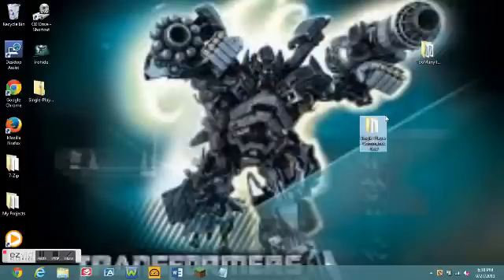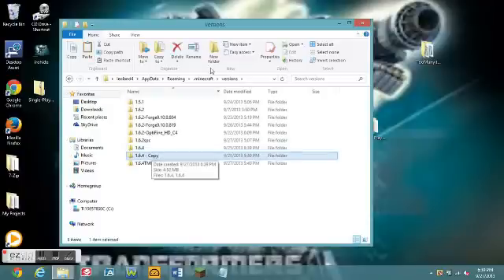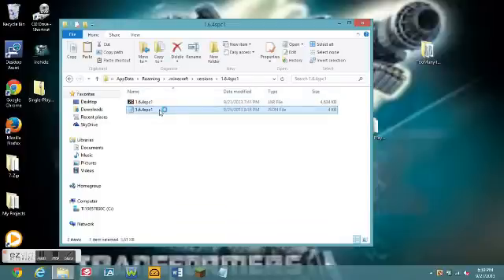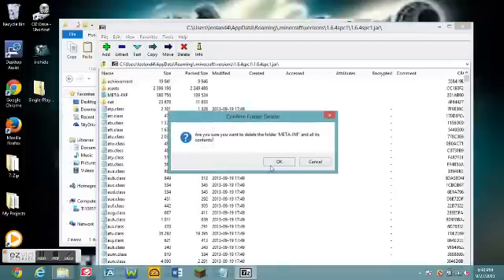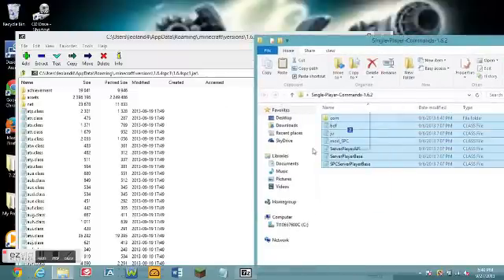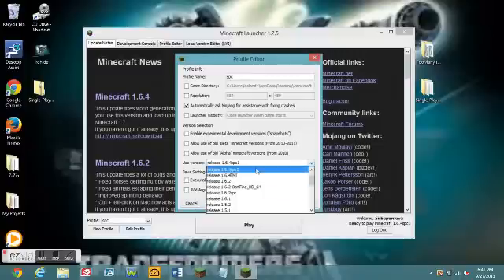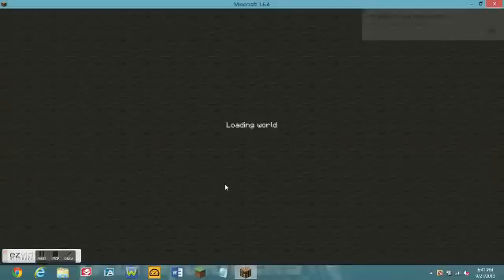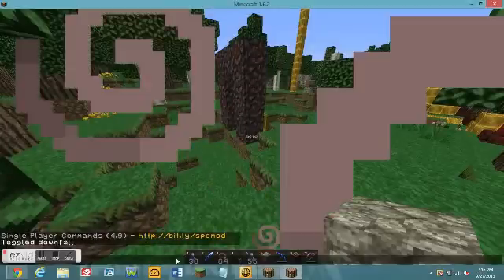How to install Single Player Commands for 1.6.2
Hey guys, thank you for coming to this video. Miningdoughnut (Friend) Want the Mod?

I MADE A MISTAKE WITH THE FILE TRANSFERRING. DO NOT UNZIP THE MOD FOLDER